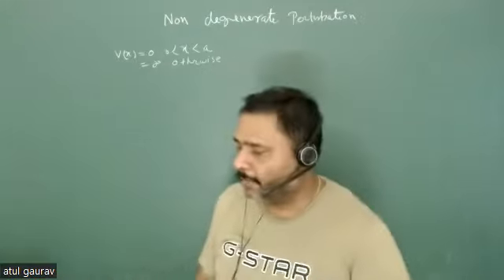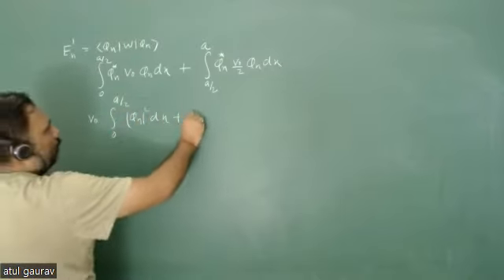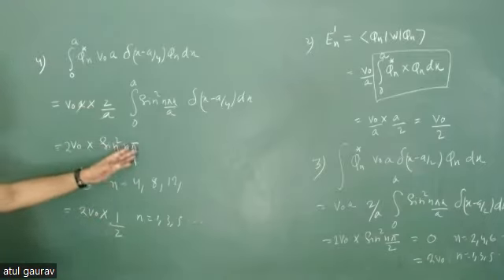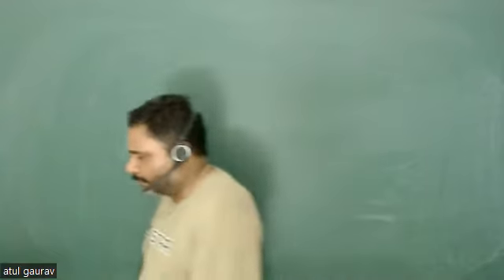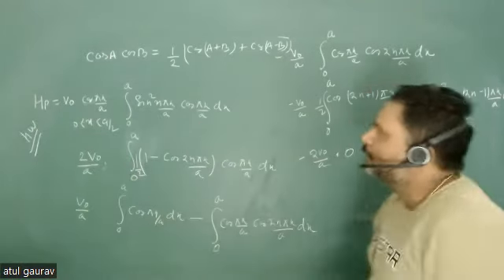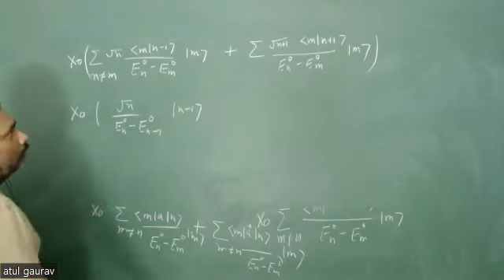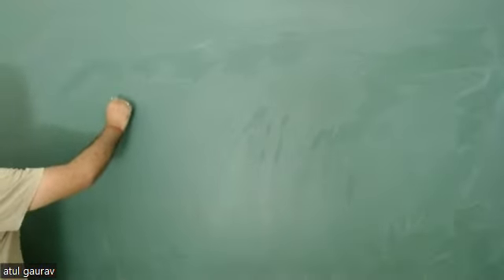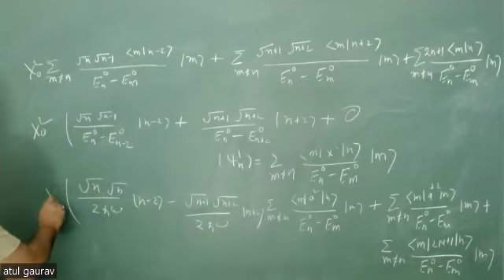Quantum mechanics -problems on Non degenerate perturbation